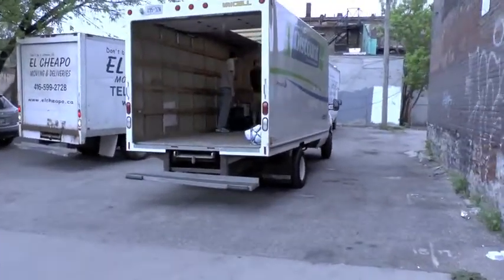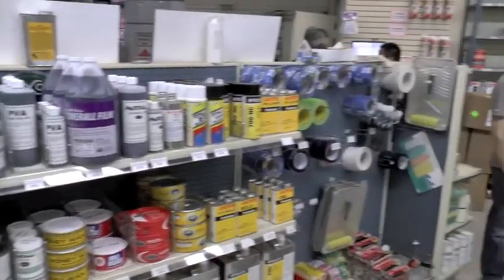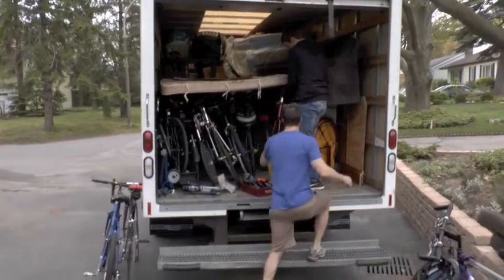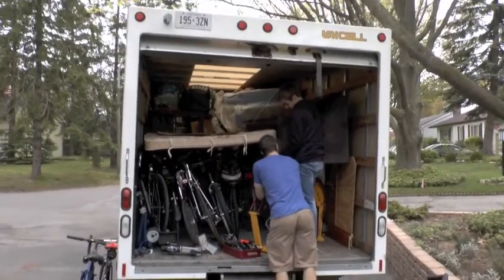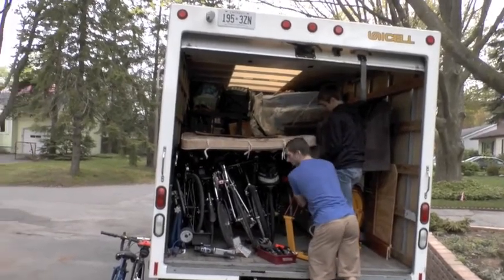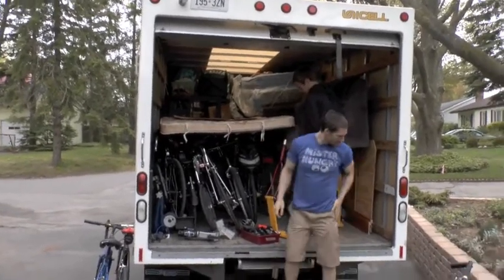Atlas: Moving up to Tottenham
The first of a series of short clips from the Atlas Human-Powered Helicopter Project. On May 7th the team moved up to our workspace in Tottenham, Ontario, to begin construction. We'll be building the helicopter in an old barn at Great Lakes Gliding Club.